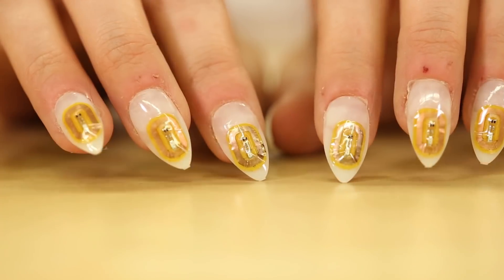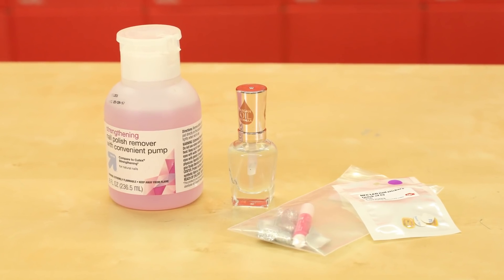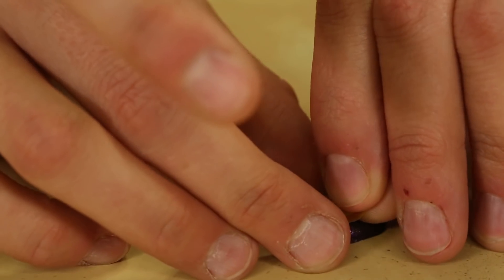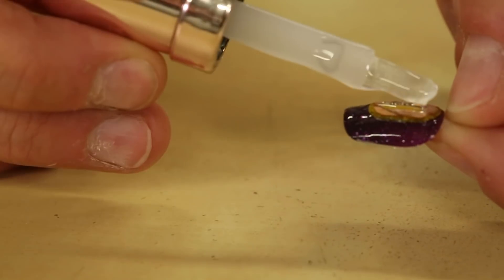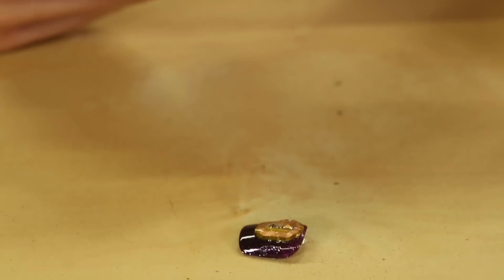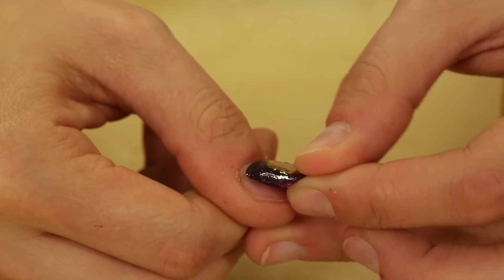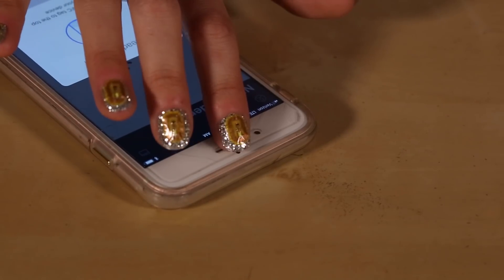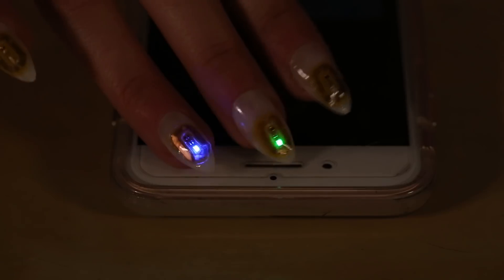Product Showcase: NFC LED Nail Stickers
These super tiny NFC LED nail stickers power themselves while in range of an electromagnetic field. They add an extra magical sparkle to your nail art. Try activating with your Android phone or with an app on the iPhone!